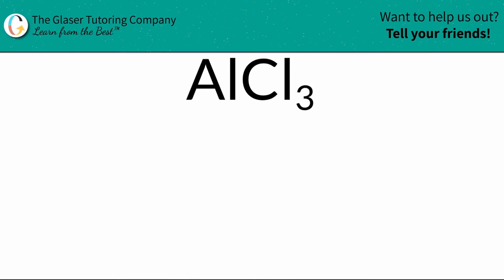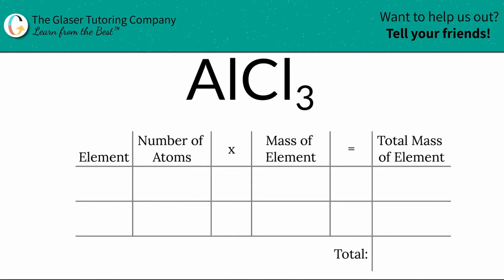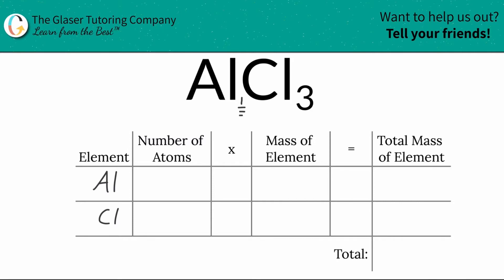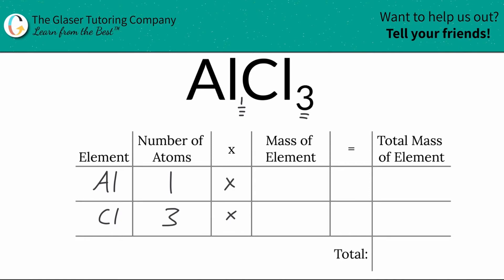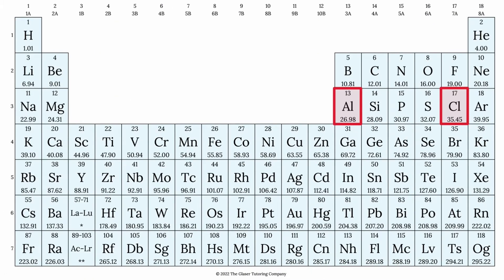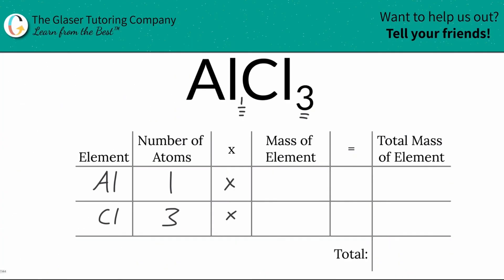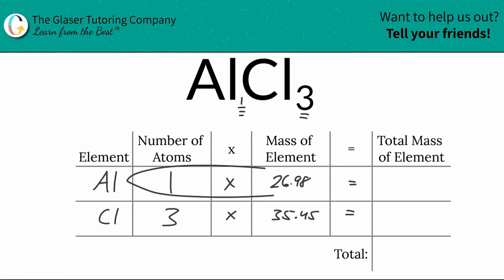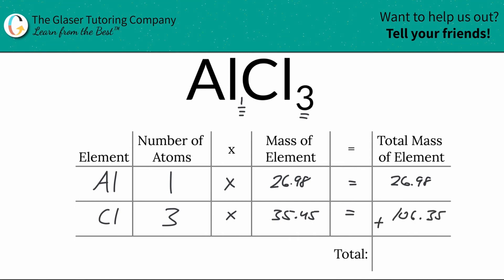How to find the molar mass of AlCl3 (Aluminum Chloride)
Calculate the molar mass of the following:
AlCl3 (Aluminum Chloride)